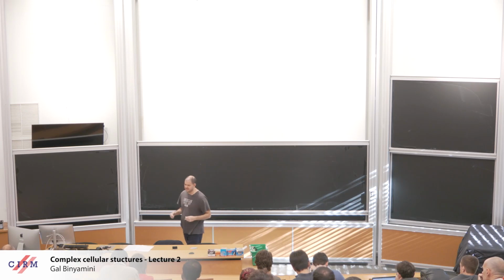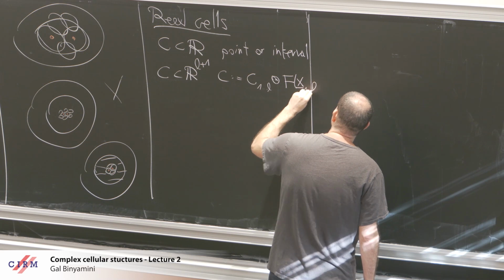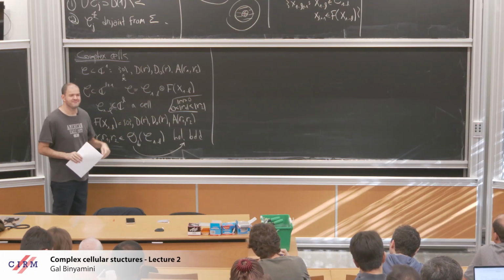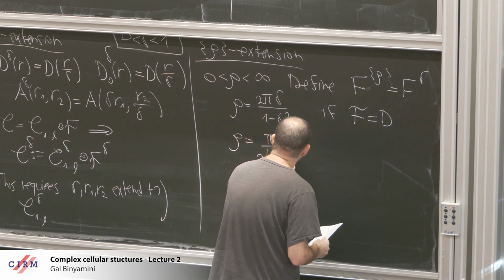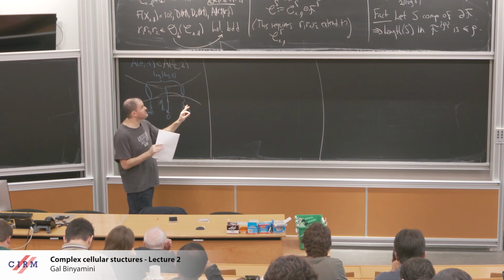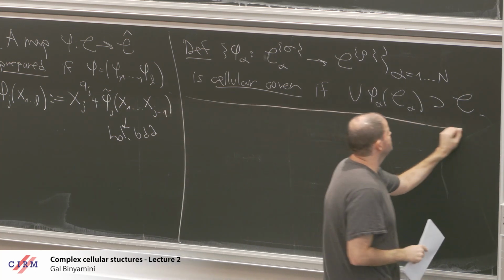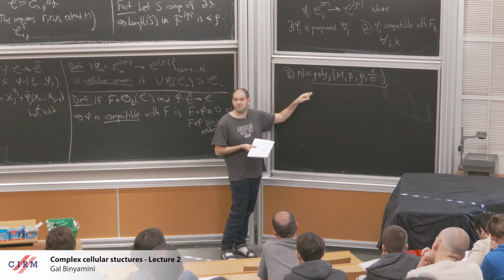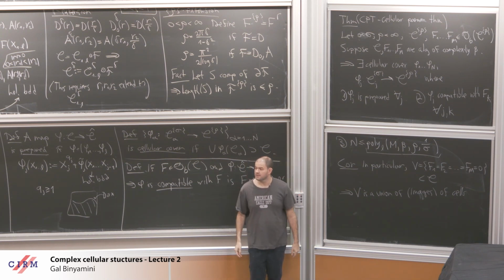Gal Binyamini: Complex cellular structures - Lecture 2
CONFERENCE
Recording during the thematic meeting : «Singularities » the September 26, 2023 at the Centre International de Rencontres Mathématiques (Marseille, France)